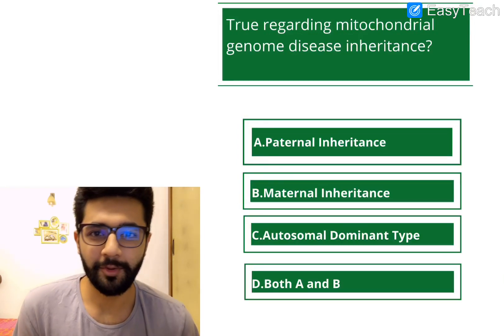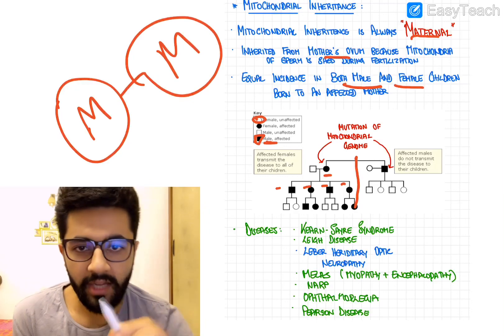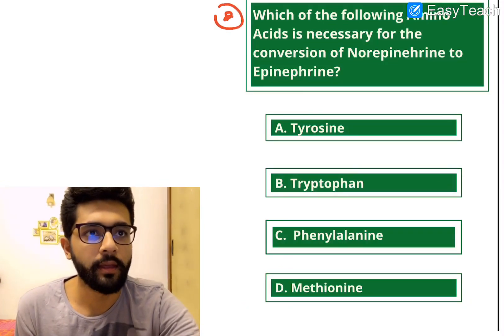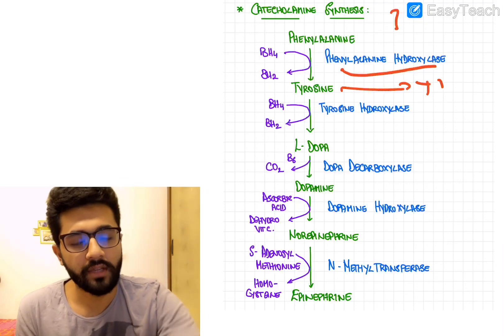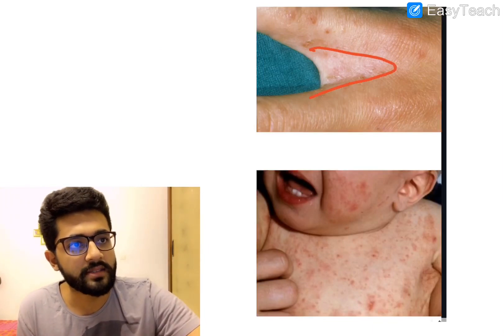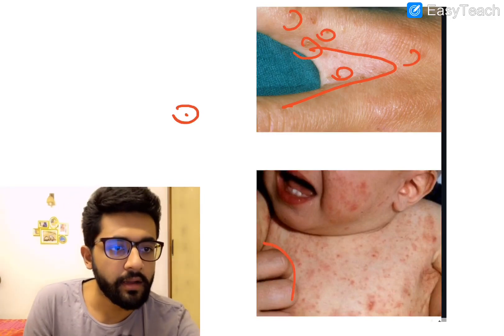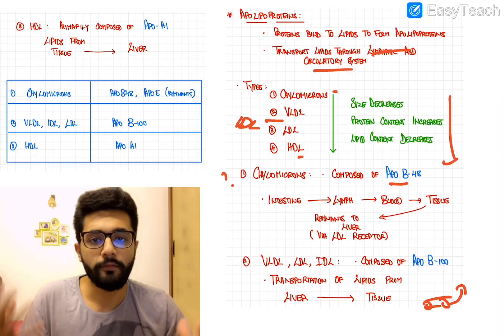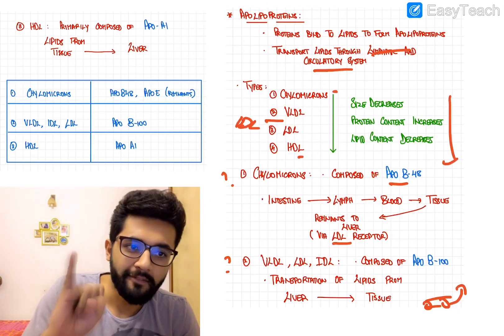NEET PG MCQ Discussion #19 - Important Topics Covered